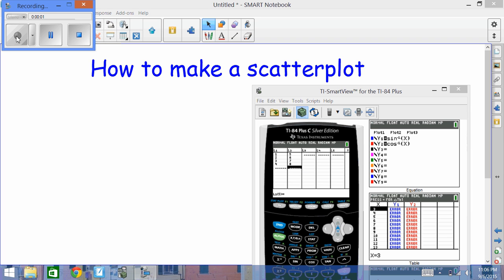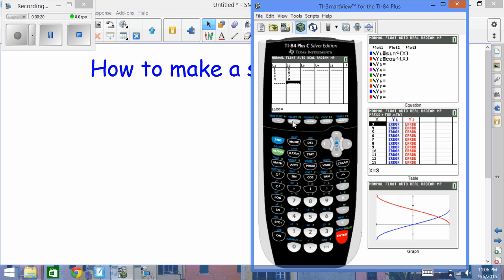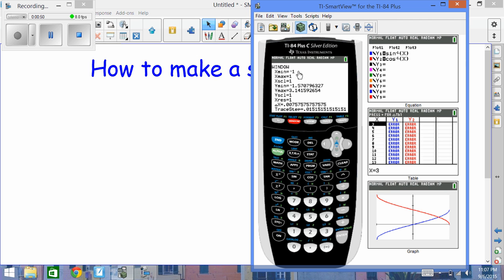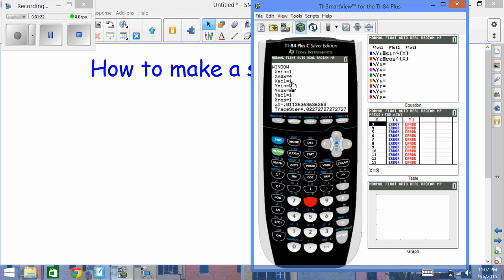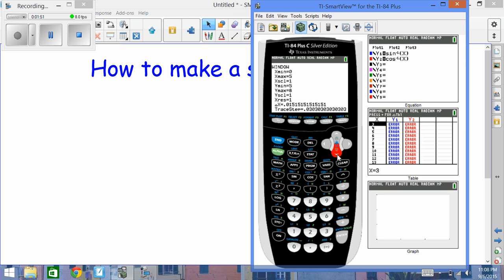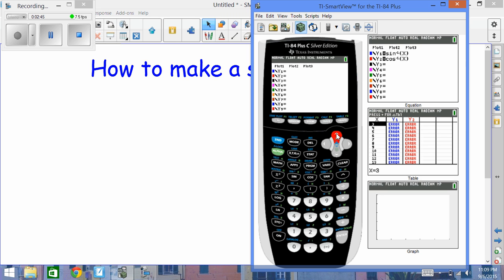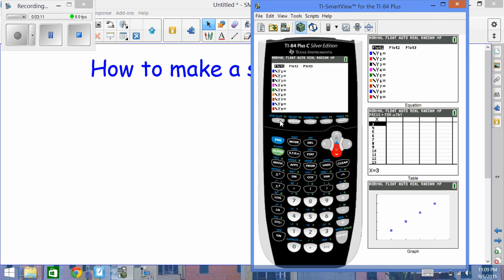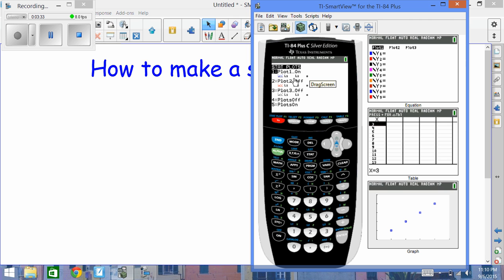how to create a scatterplot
Using your graphing calculator to make a scatterplot